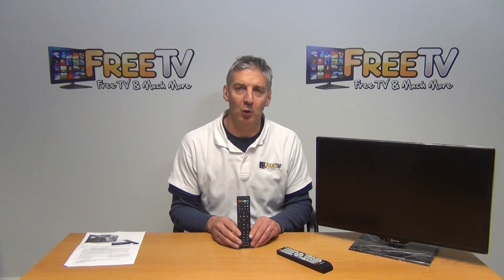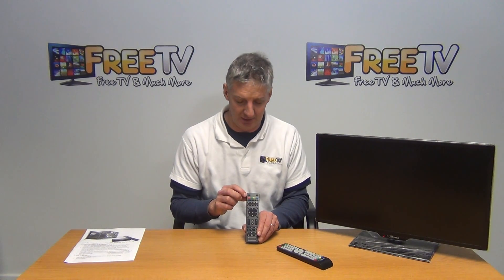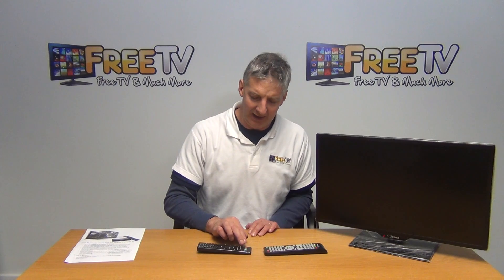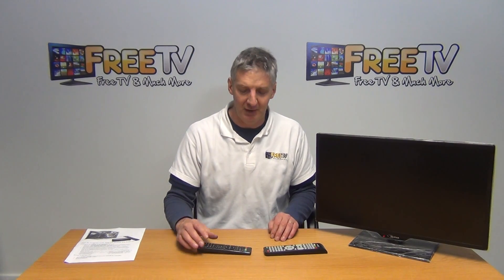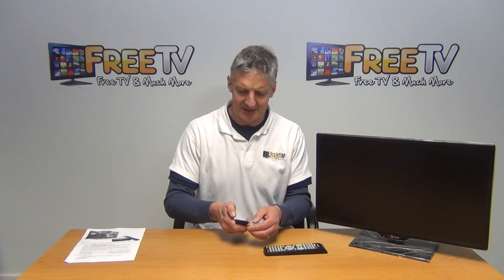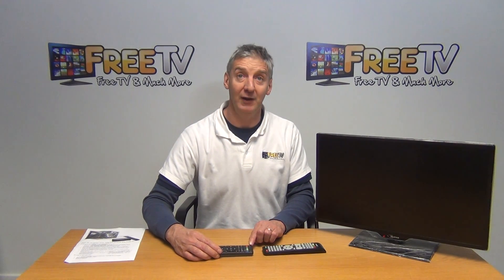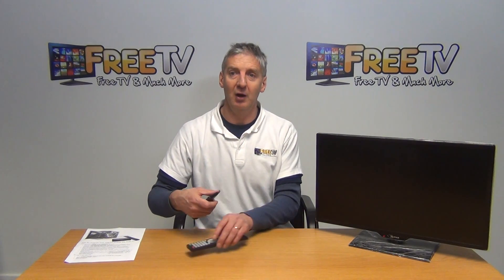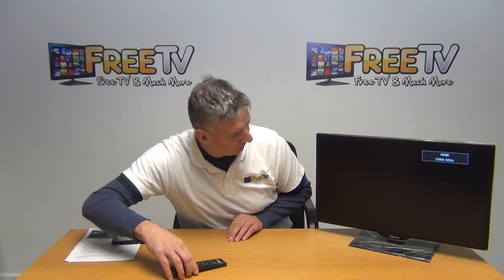How to Program Your Mag 254 Learning Remote Control